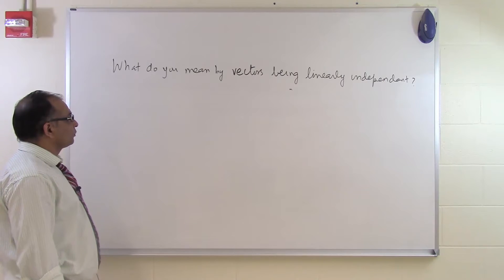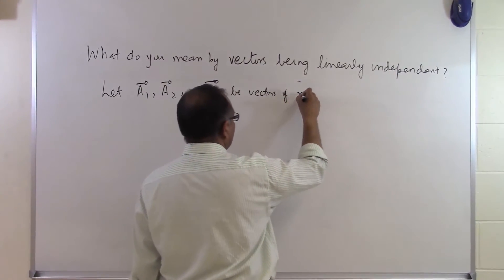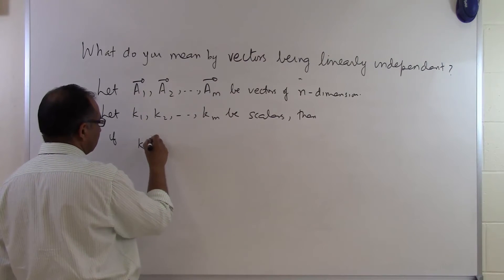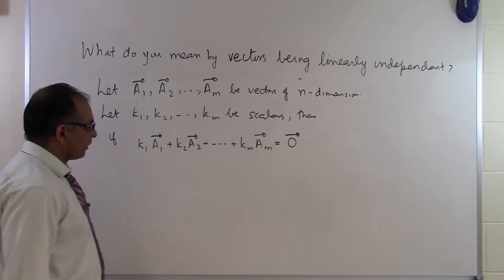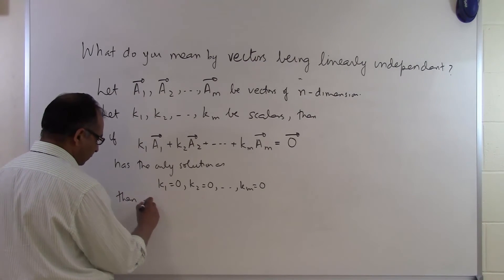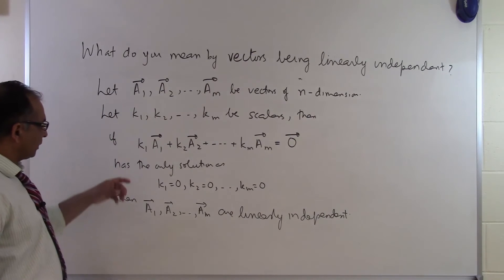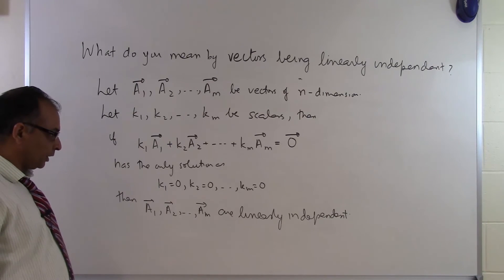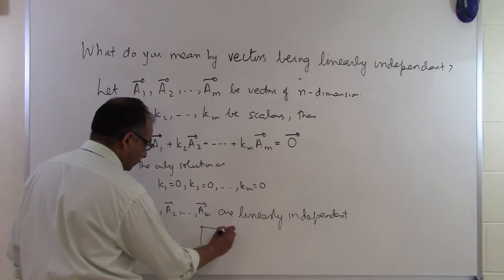Chapter 04.02: Lesson: What Do You Mean by Vectors Being Linearly Independent?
Learn what it means for vectors to be linearly independent. For more videos and resources on this topic, please